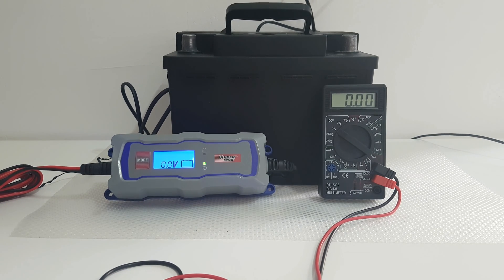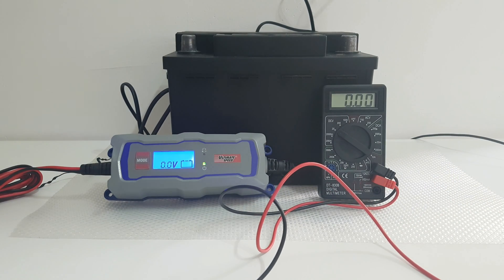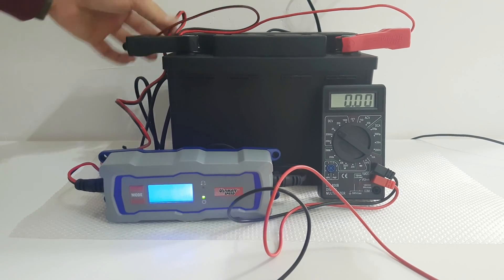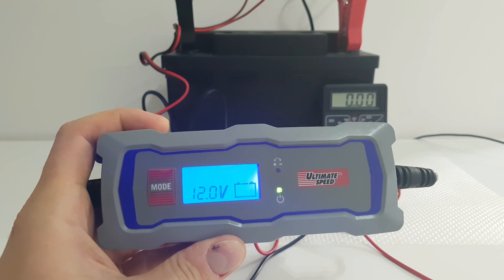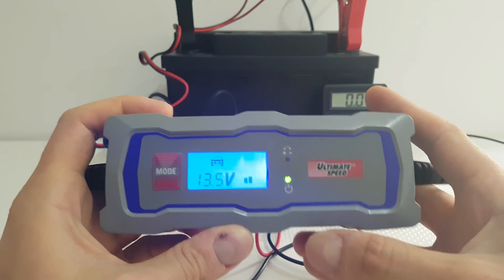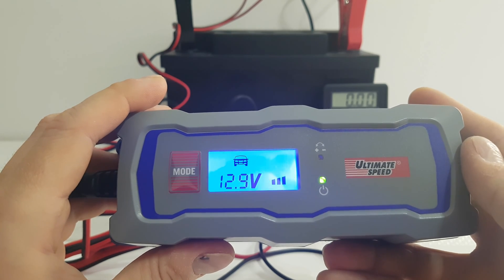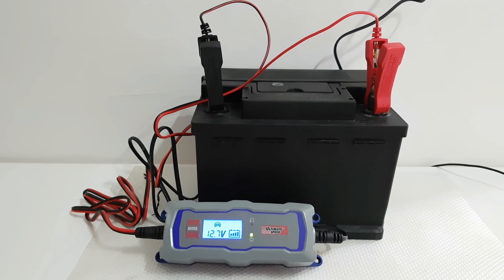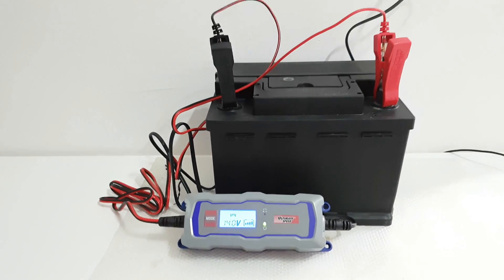ULTIMATE SPEED Car Battery Charger ULGD 3.8 A1 Test on 12v Battery